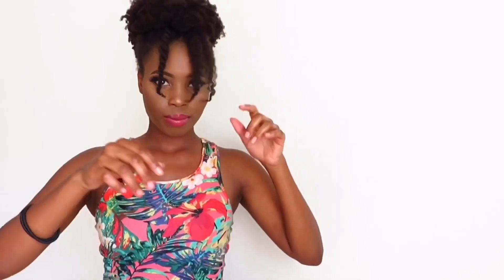5+ LOW MANIPULATION SUMMER HAIRSTYLES FOR 4C HAIR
*There was an error in uploading that affected the ending*
Low manipulation hair inspiration for the 4C girls who like to switch it up while being cautious of over manipulation!